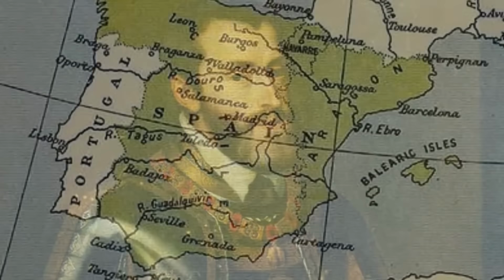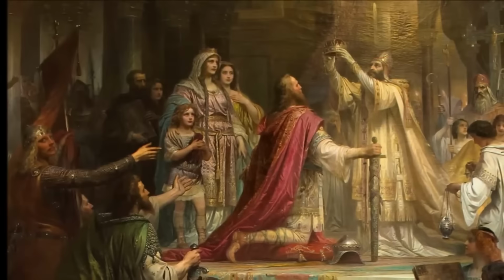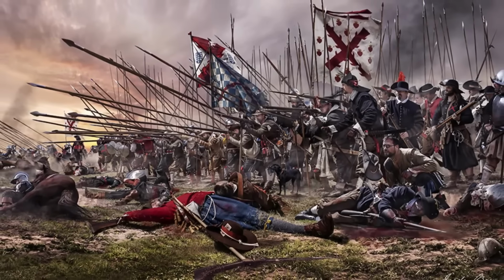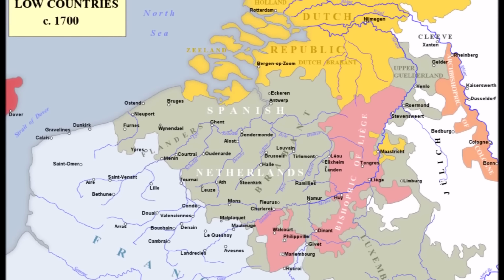Why Did Europeans Really Hate the Spanish Empire?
Think you know the Spanish Empire? Think again! From epic battles and global rivalries to wild tales of gold, propaganda, and royal drama, this video uncovers the real reasons Spain made so many enemies—and how their legacy still shapes the world. Watch, get hooked, and join our awesome history-loving community.

👉 This channel was created in collaboration with @historiaiberica

0:00 - Introduction and Video Purpose
1:10 - Origins of the Spanish Empire
2:59 - Rise of Charles I and Protestant Conflicts
6:03 - Conflicts with the Ottoman Empire
7:56 - Rivalry with France and Religious Wars
9:39 - The Black Legend and Propaganda Wars
11:08 - English Rivalry and Military Engagements
14:07 - Legacy and Worldview of the Spanish Empire